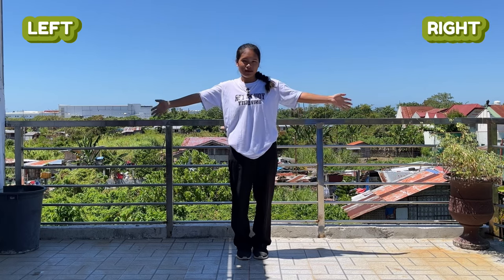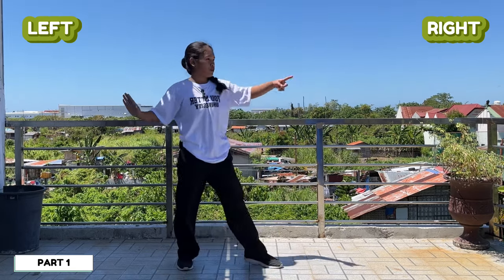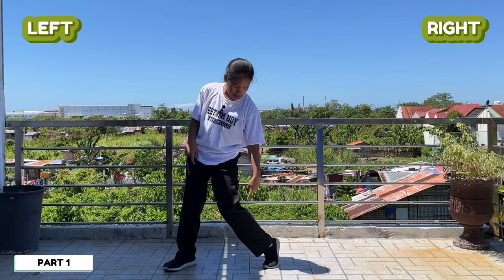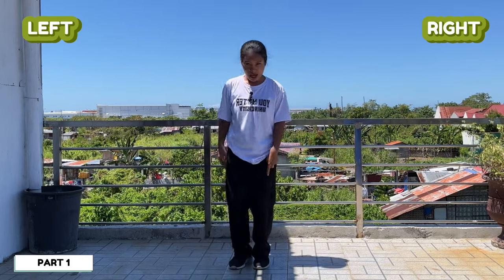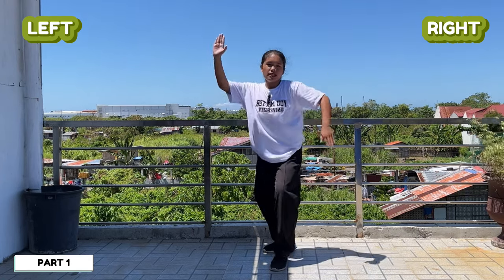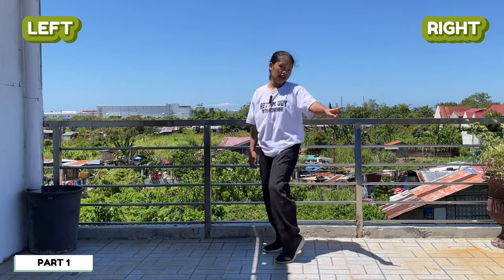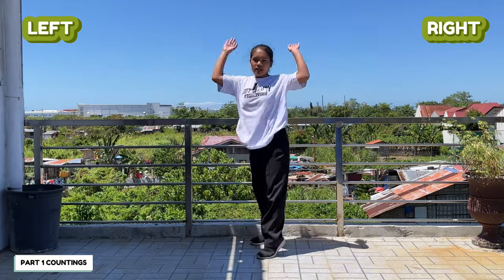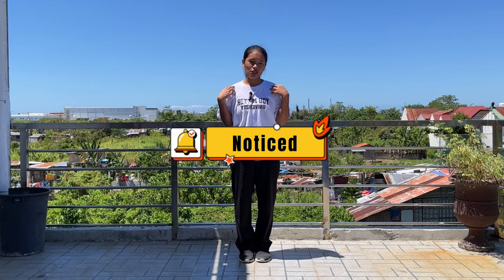TYLA - TRUTH OR DARE DANCE TUTORIAL for Beginners (Step By Step) | Ana Bensig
A quick tutorial for you all! This dance is fun and easy to follow! I hope this tutorial helps!

🕘 TIMESTAPS
0:00 - intro
0:25 - part 1
5:16 - part 1 countings
5:42 - slow music whole dance